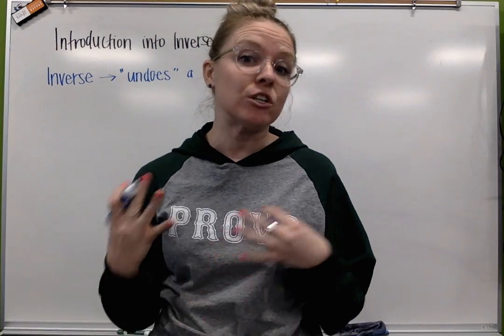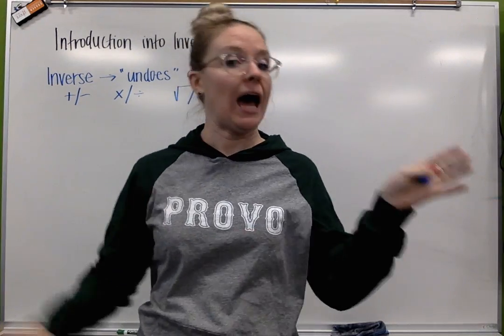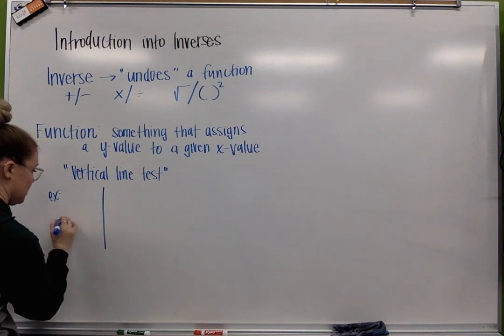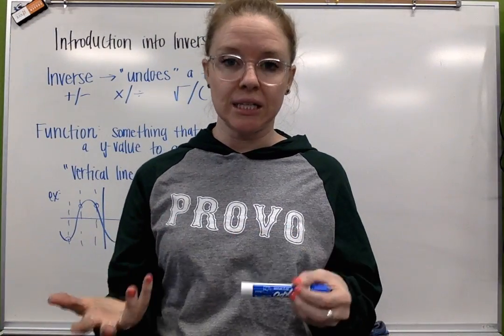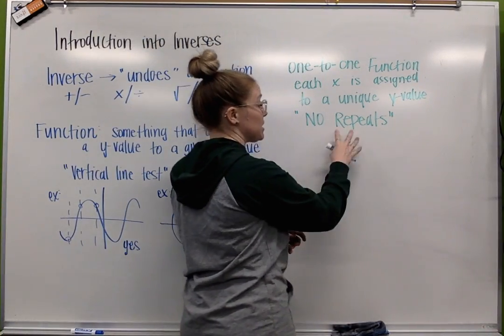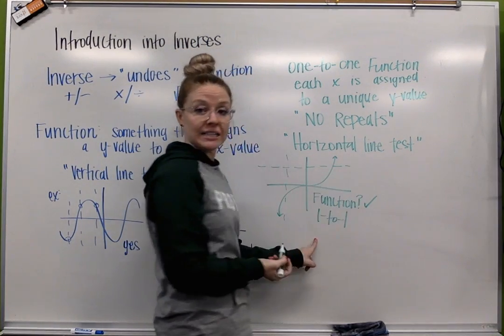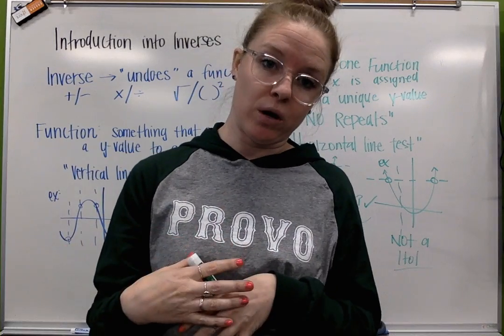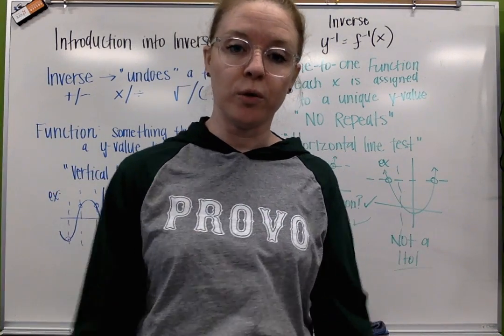Intro to Inverses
Revisiting the definition of a function. Defining what a one-to-one function is. Function notation.